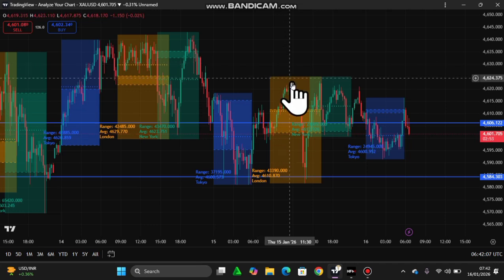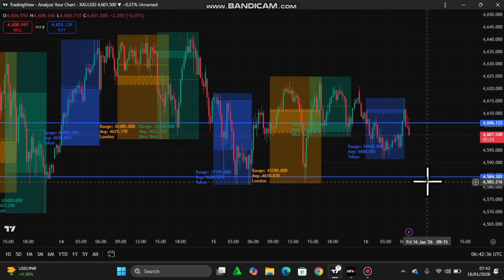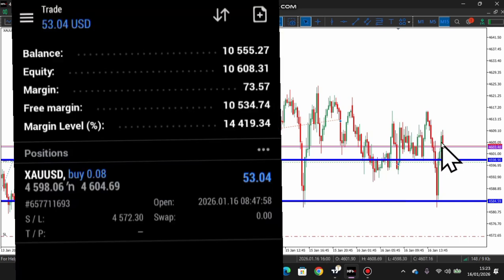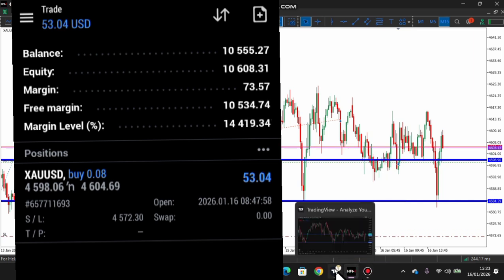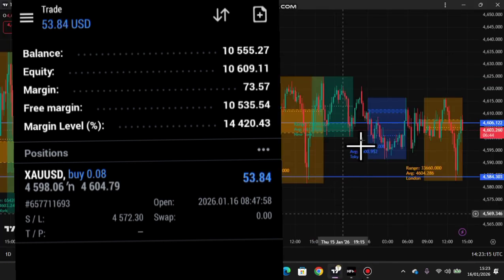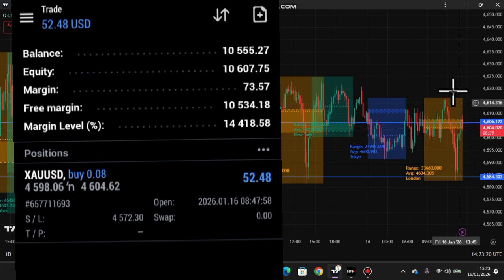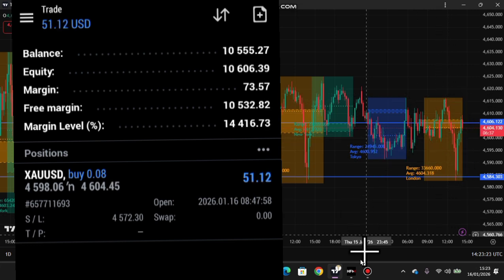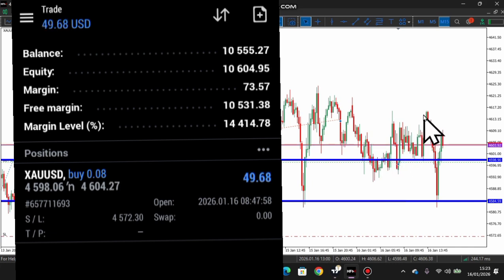Day 7 of growing my 10k dollar Account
Growth is always proven with numbers.

Get my eBook 👇
"The strategic trader" it's just 19.5 USD, This book is all you need to become a trading boss.